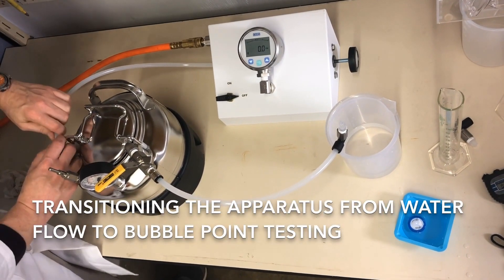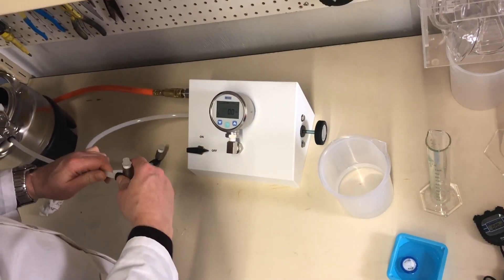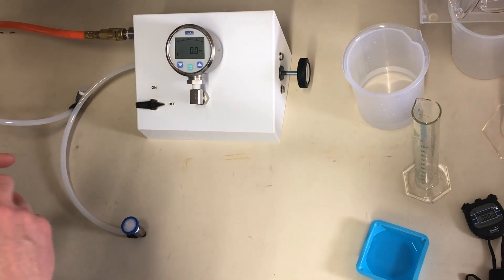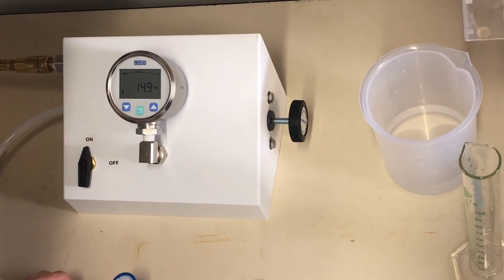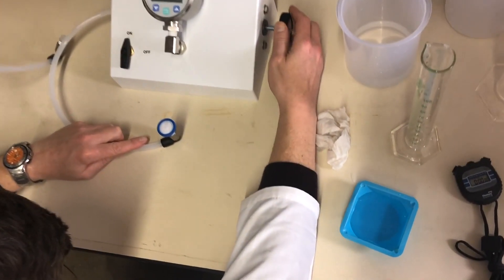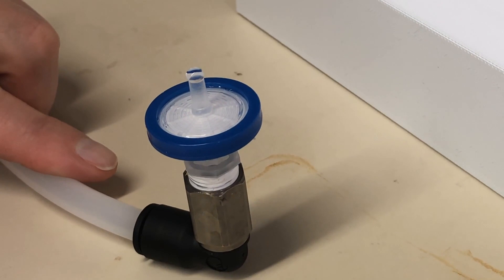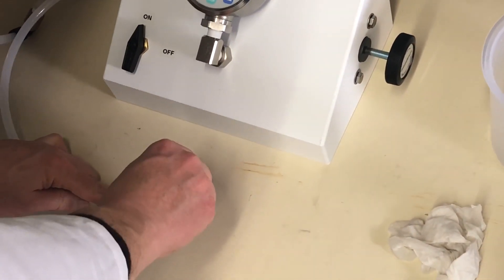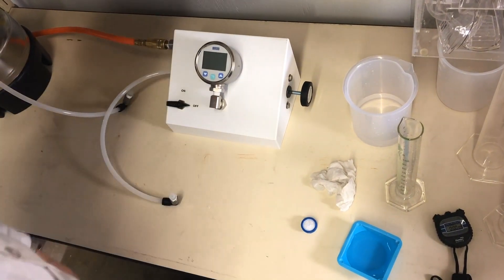Bubble Point Test Demo by Sterlitech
Watch our demo on how to test for a membrane filter's bubble point, which is typically performed after flow rate has been tested. Bubble point, the point at which air pushes through the pores of a wetted membrane, relates to the retention characteristics (and pore size) of that membrane.

0:02 Prepare tester
0:40 Attach wetted filter
1:01 Turn up pressure
1:58 Increase pressure
2:29 Monitor bubble point
3:28 Remove filter
3:48 Close down tester

Sterlitech Membrane Disc Filters

Sterlitech offers a comprehensive selection of polymeric and inorganic membrane filter materials, enabling users to perform everything from solvent filtration to gas venting.

Our pre-cut membrane disc filters are produced using the highest quality manufacturing standards. These filters are designed to increase efficiency, reduce cost, and expand the capabilities of microfiltration applications.

Available membrane disc filters:

* MCE Membranes - High protein binding, high flow rate
* Silver Membranes - Inorganic, chemical and temperature resistant
* Aluminum Oxide Membranes - Inorganic, transparent when wet
* Cellulose Acetate Membranes - Low protein binding, high throughput, low extractables
* Ceramic Membranes - Inorganic, chemical and temperature resistant
* Glass Fiber Filters - High flow rate, high purity, high operating temperatures
* Nylon Membranes - Superior strength, high protein binding, chemically compatible
* PAN (Polyacrylonitrile) Membranes - Fast flow at low pressures, 6-log bacterial load reduction
* PCTE (Polycarbonate) Membranes - Translucent, flat/smooth surface, low non-specific binding. Also available in black, gold, gray and PVP-Free.
* PES (Polyethersulfone) Membranes - Low protein binding, durable, uniform results, high throughput, fast flow rate
* PETE (Polyester) Membranes - Hydrophilic/Hydrophobic, track-etched pores, flat/smooth surface, solvent resistant, Gold Coated
* PE (Polyethylene) Membranes - Highly hydrophobic, excellent chemical resistance, compatible with gamma irradiation sterilization
* Polypropylene Nominal Prefilters - Composed of polypropylene fibers with nominal pore size rating
* PTFE Membranes - Chemical and pH resistance, laminated or unlaminated
* PVDF Hydrophilic Membranes - Hydrophilic, low extractable/protein binding

We'll disconnect the pressure pot. We'll make sure that everything reads zero so we're safe. I think it is a good idea to open the lid just to make sure that there is no pressure in there. Then we disconnect the pressure line.

By pulling on the flange towards the fitting and then pulling the tube out, we can safely move the pressure pot out of the way.

We'll attach the test fitting back to the end of the outlet tubing. The bubble point tester outlet tubing.

Take our previously flow tested filter. We'll make sure the outlet fitting is facing upward. And we'll attach the wetted filter by screwing it clockwise until it's firm.

We'll turn up the pressure to 50% of the bubble point for a 0.45 mixed cellulose ester membrane. The particular filter that we're testing now, that would probably be the bubble point would probably be somewhere around high twenties to about 30. So we'll turn it up to 15 psi.

First we'll turn the switch on. Then we'll turn this up to 15 psi.

We'll allow that to sit for a moment, approximately 15 seconds.

After it sits for 15 seconds, we'll increase the pressure at approximately a psi minute, which is about a quarter turn a second with the handle.

We'll dab away any water that's in the way on the outside of the filter. And then we'll watch the base of this outlet stem for a bubble to appear and observe that the water will accumulate on the outlet. That's expected. And it's not the bubble point. A bit higher than I would have guessed.

There we go. Did you see the bubble? So that would be the bubble point of the filter, and it's about 48.5 psi. Checking on the gauge, you would now record the bubble point and then release the pressure by turning counterclockwise fairly rapidly until the pressure reads zero.

Now it's safe to remove the filter from the outlet fitting by screwing counterclockwise. You have to hold the fitting while you untwist it. And this filter is now tested. We'll save that if we want to do any further examination to it.

Once the bubble point testing is complete, once you're completed testing all of your filters, you make sure that you have it turned out to read zero. When you turn the gauge off, turn the air supply off, turn the gauge off, and then you're done.

Interested in Sterlitech membrane filters? Find the right one to meet your application requirements